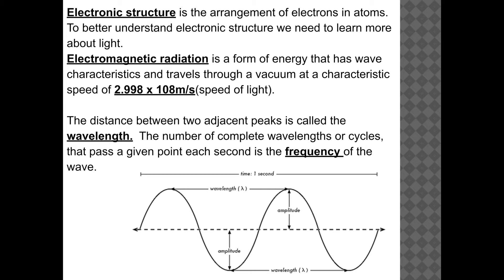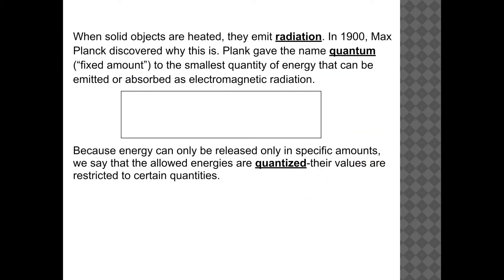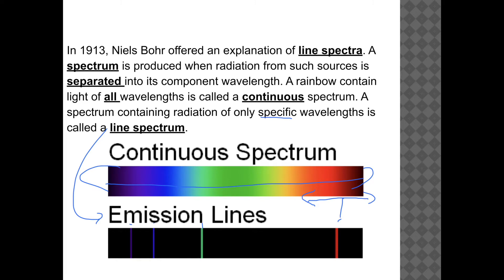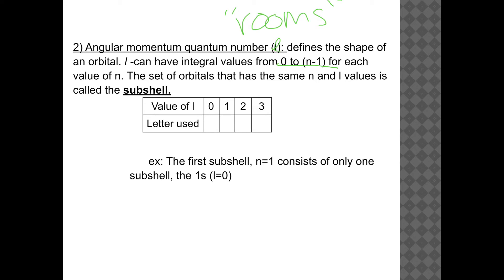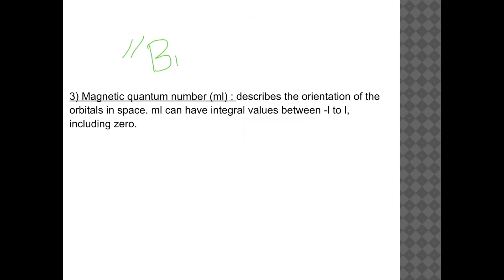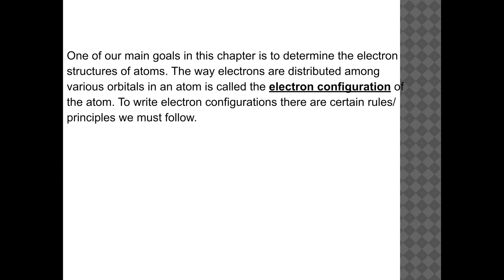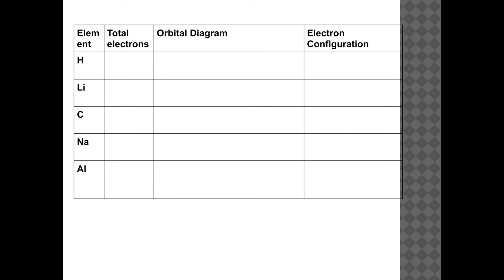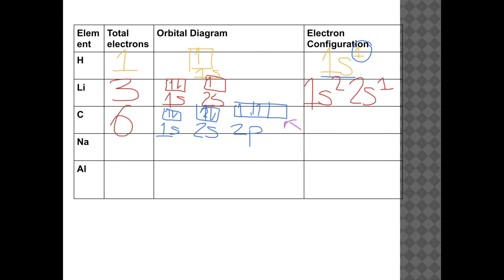SHS apchem ch6notes